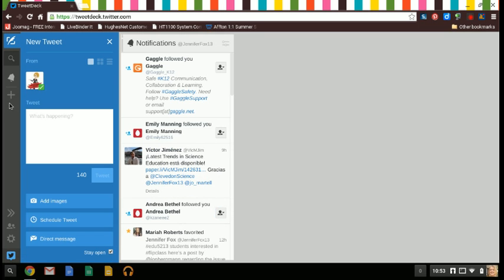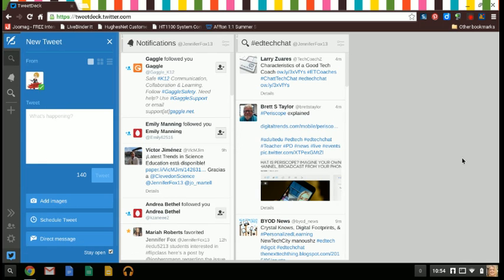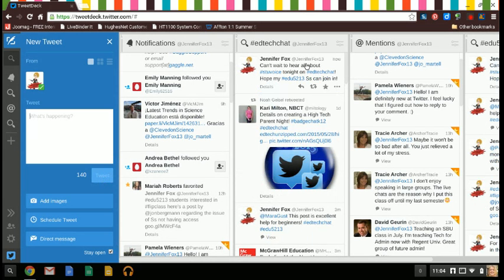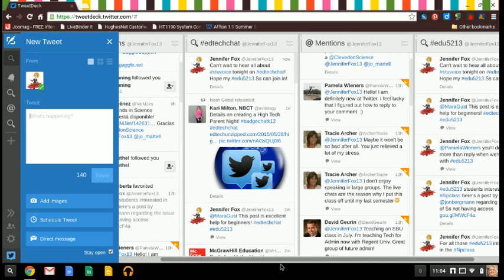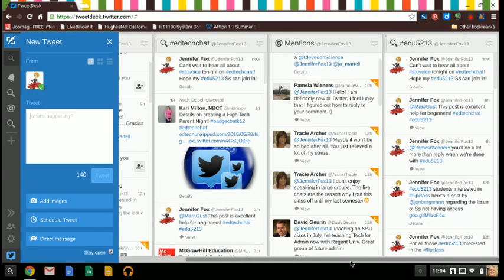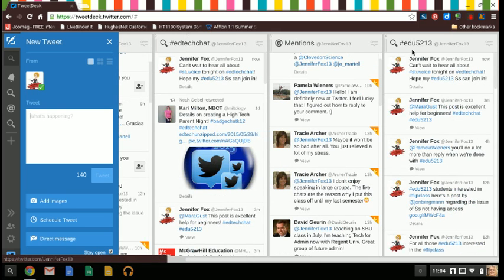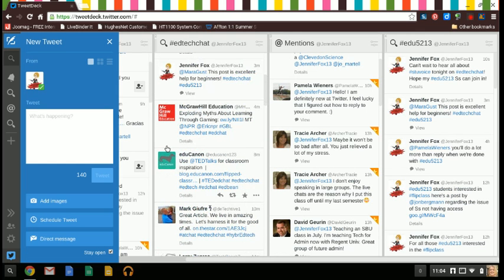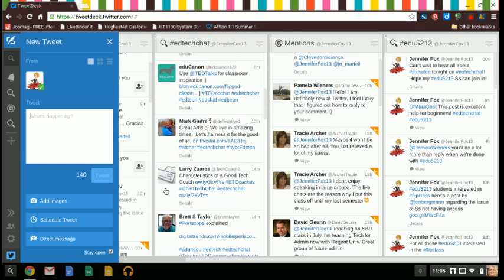How to Participate in Your First Twitter Chat.webm